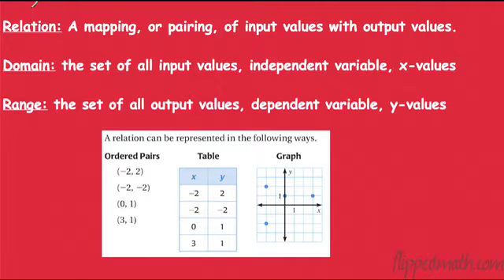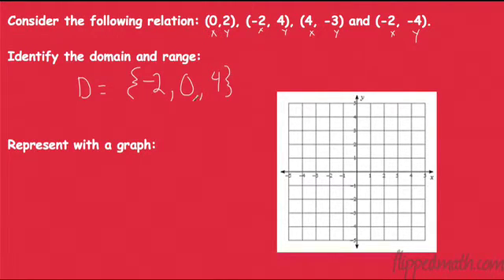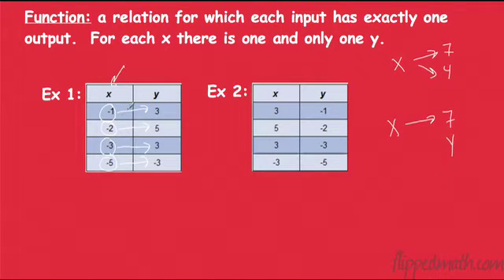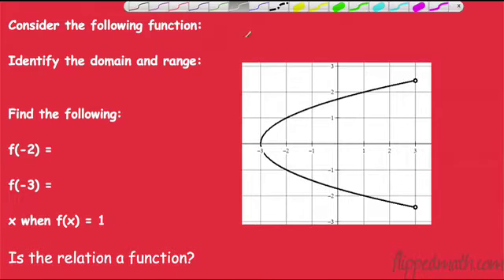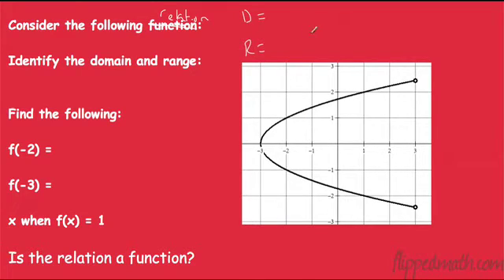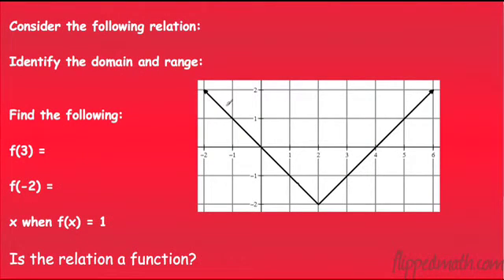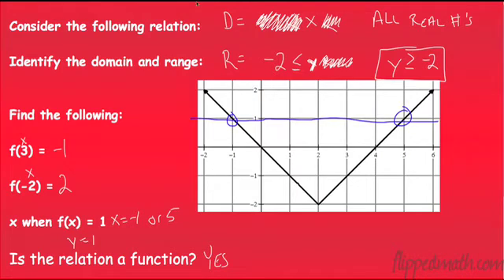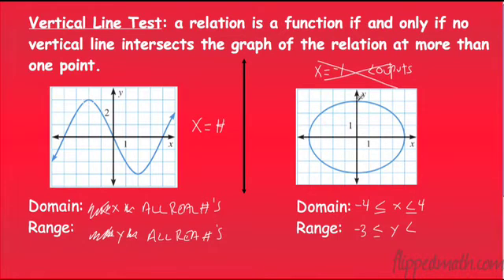Traditional Algebra 2 – 2.2 Represent Relations and Functions